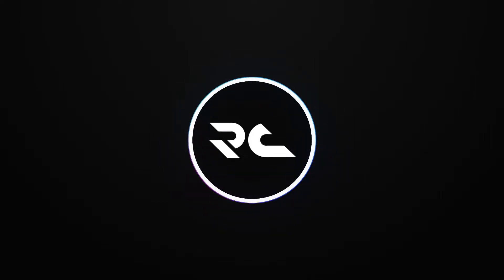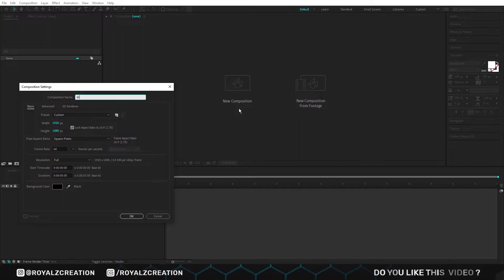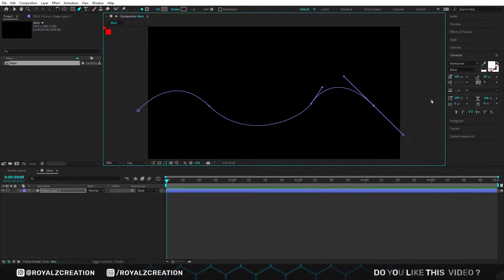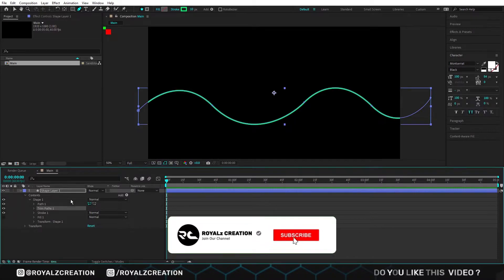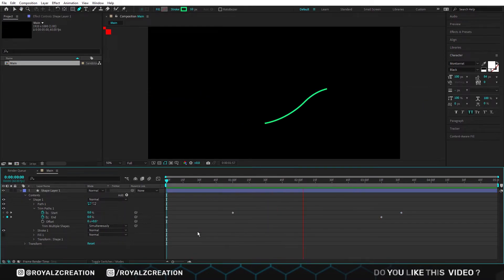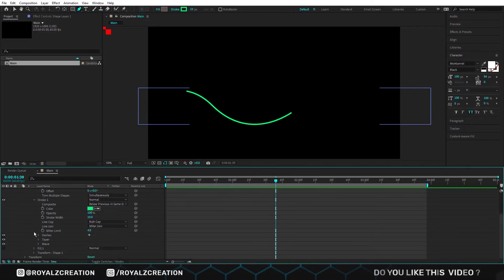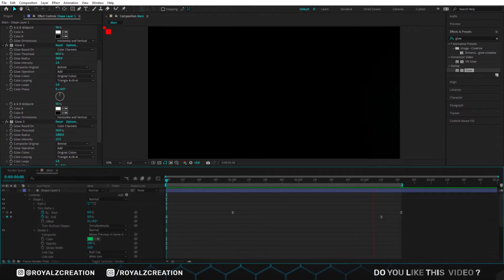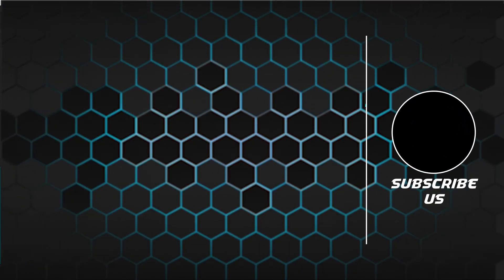After Effects Tutorial: Animate Along Path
🙏 Hello Friends, In this after effects tutorial we will  create custom path that will allow you to animate  objects or line along a path.

⏳ Time Codes:
0:00 What today's topic?
0:09 Intro
0:15 Tutorial
2:08 End screen